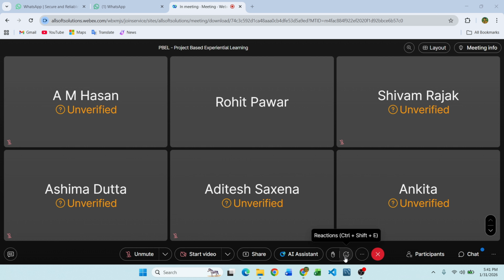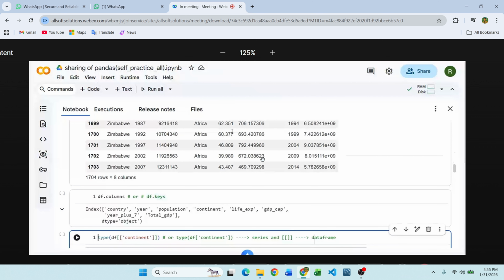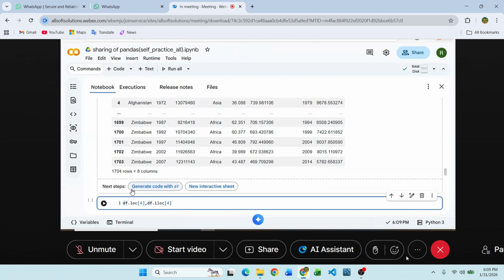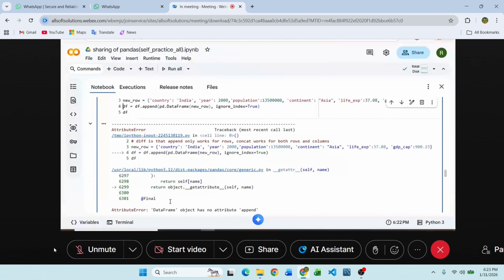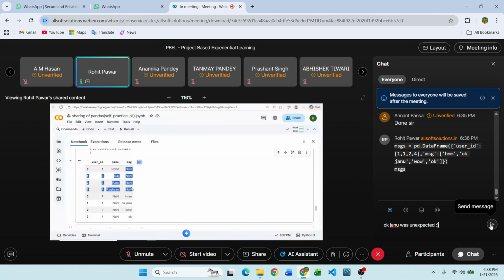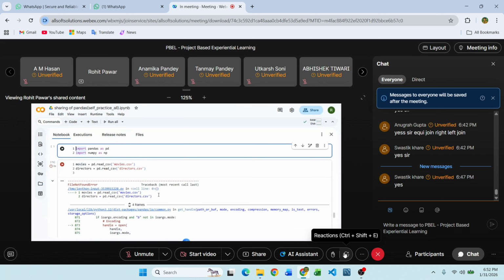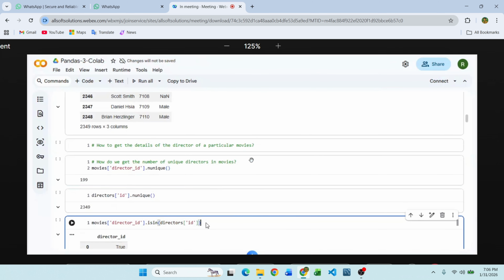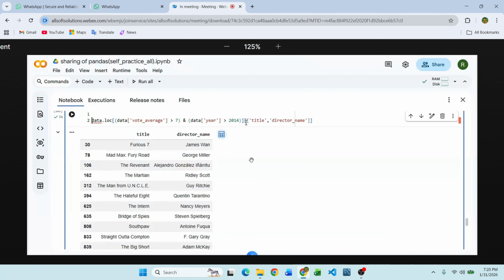GEN AI Course Day 5 | Pandas-Class 2 | Full Course | Generative AI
Starting from 23rd January, 2026
Paid Course
Free for learners